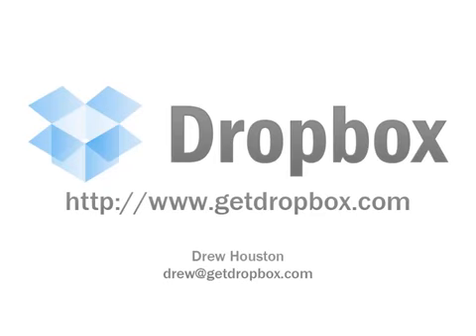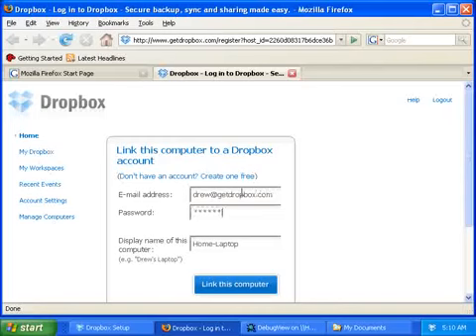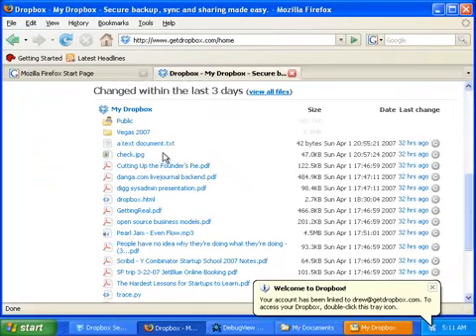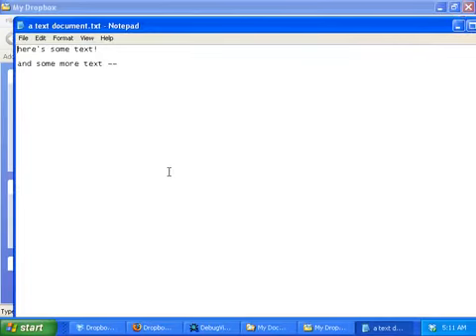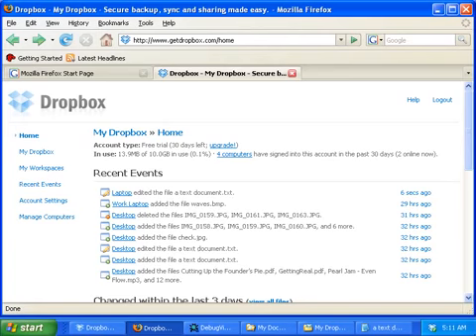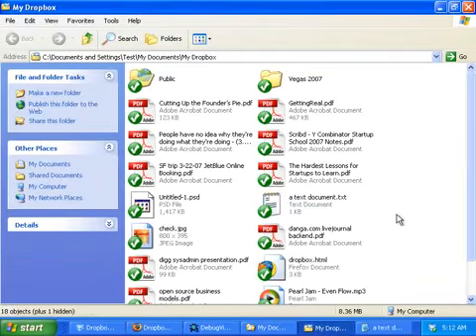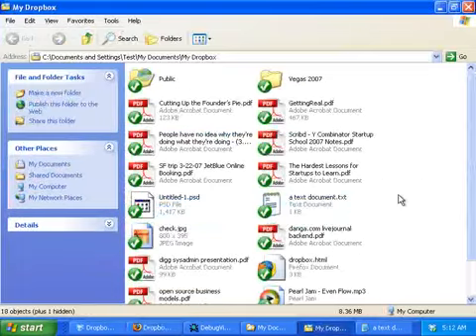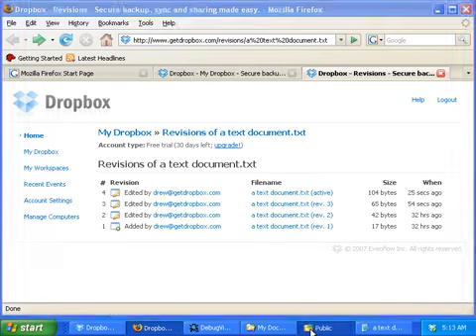Dropbox Original MVP Video